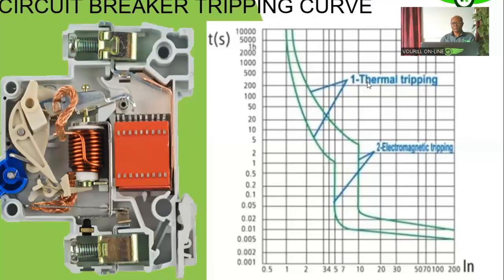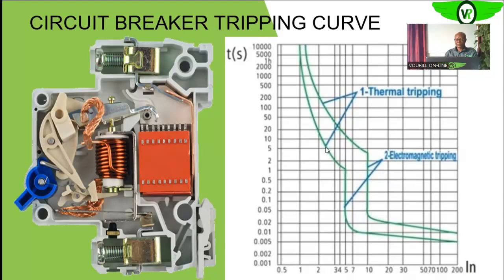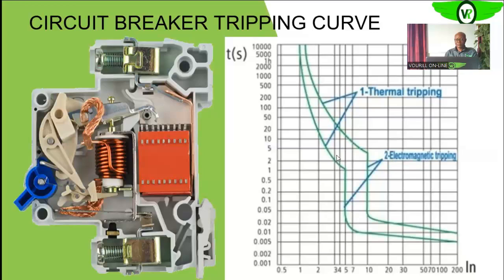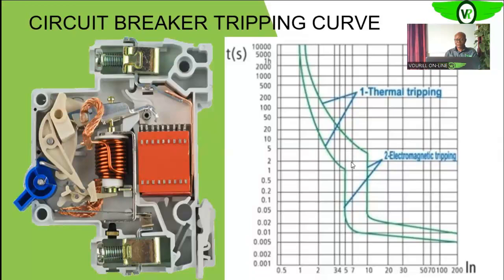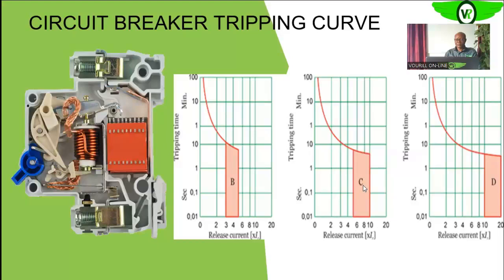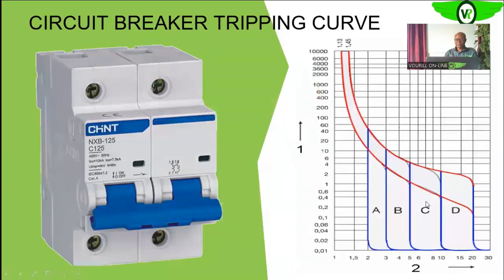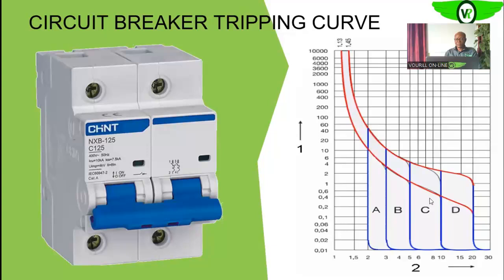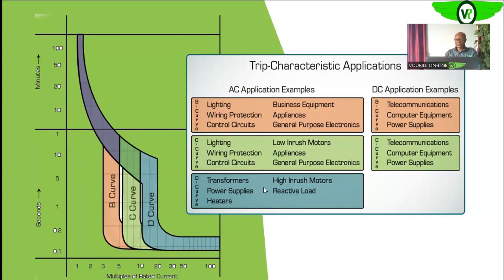UNDERSTANDING CIRCUIT BREAKERS Part 2 TRIP CURVE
Ever wondered why circuit breakers trip at different times under different conditions? It's all about the trip curve! This video explains what a trip curve is, how it works, and why it's crucial for selecting the right circuit breaker for your specific application.

Key Topics Covered:

Understanding circuit breaker trip curves
Types of trip curves (B, C, D, etc.)
Factors influencing trip curve selection
The importance of matching trip curves to loads
Whether you're a homeowner, electrician, or engineer, this video will provide you with valuable insights into circuit breaker protection.

Watch now and ensure your electrical system is safe and reliable!